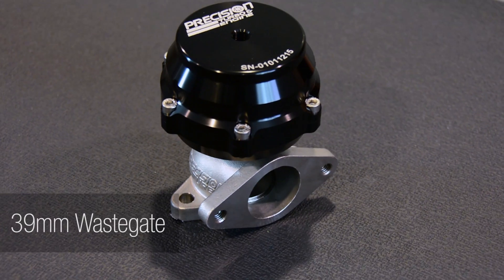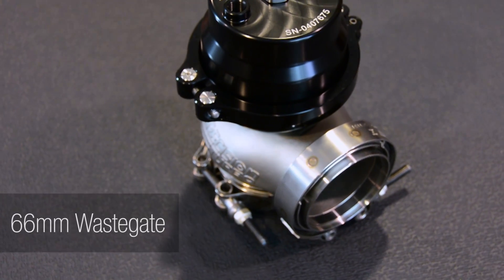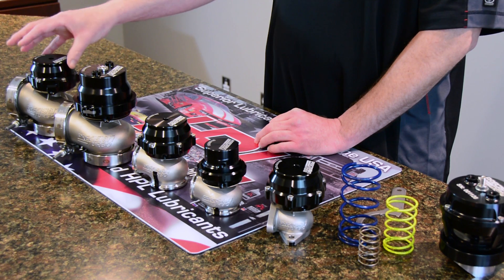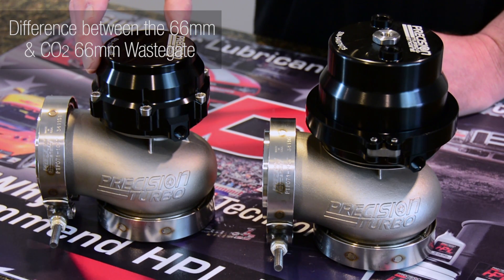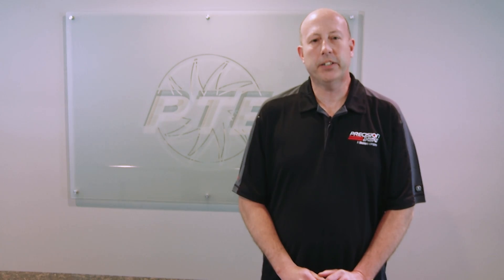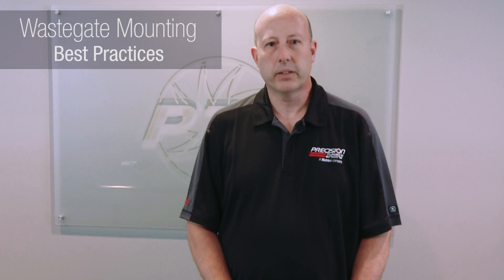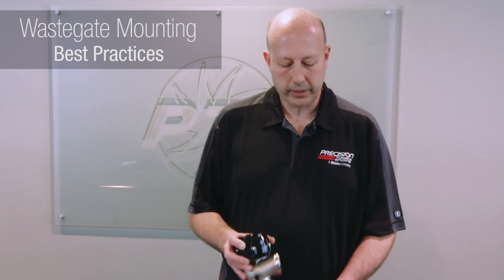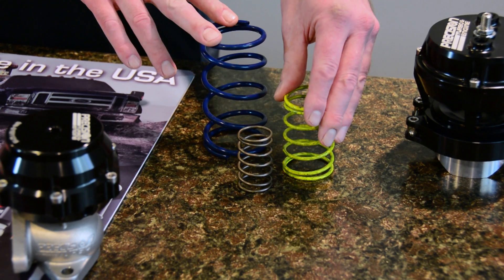All About Precision Turbo Wastegates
Join us on Thursdays to see what the latest Precision Turbo Talk video topic is!